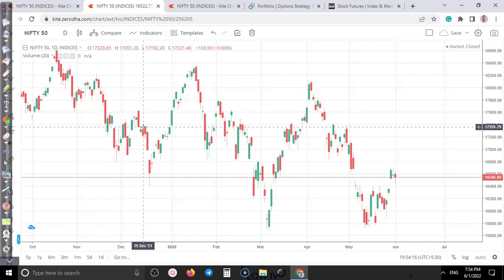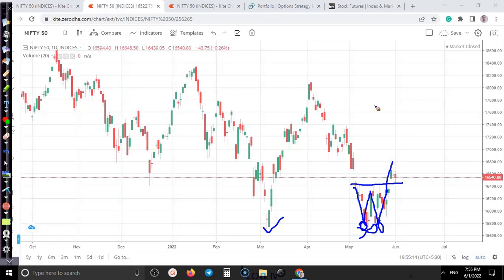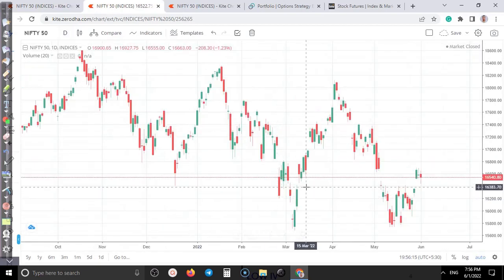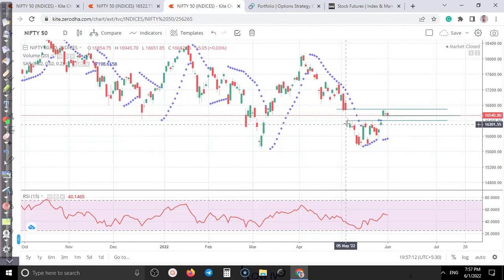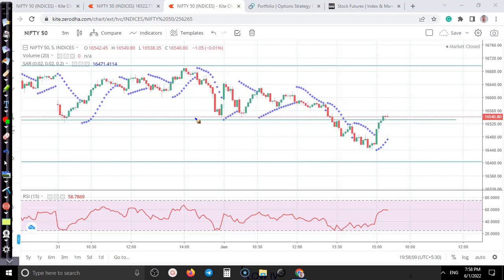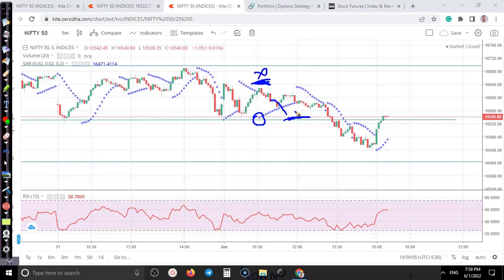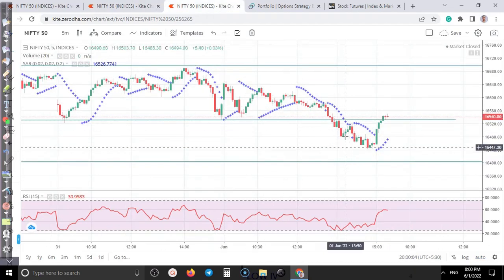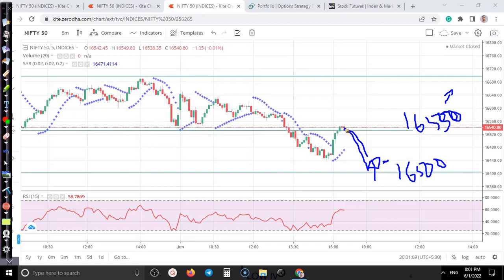Nifty and Bank Nifty Buying Level | Trading Strategy | Full Analysis for 2 June 2022 | Video - 127